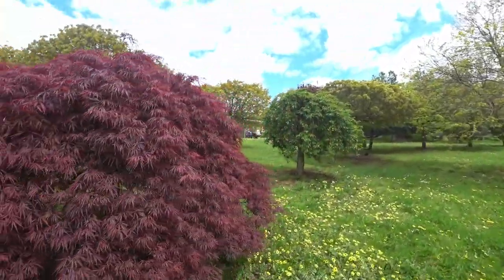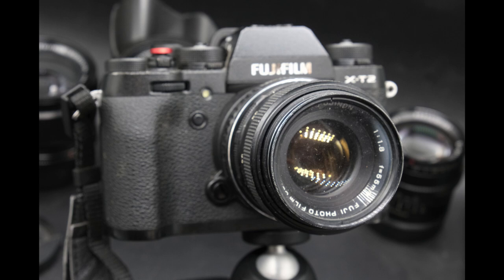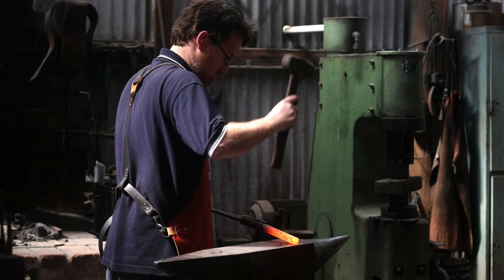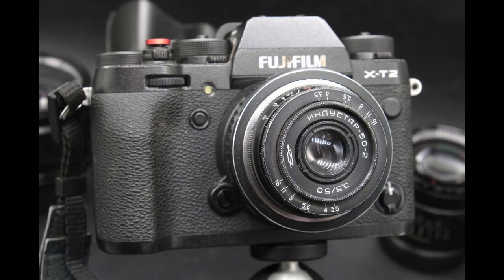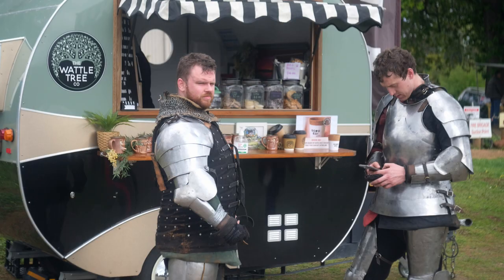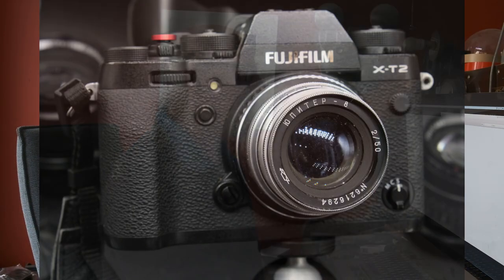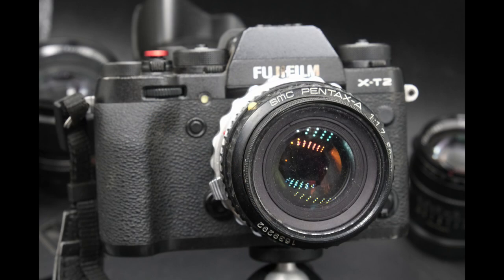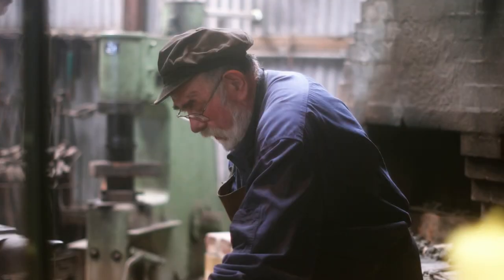Seven Vintage Lens Shoot Out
I put seven old film camera lenses through their paces at the Mont De Lancey Blacksmith's Festival.
Featured are the Fujinon 55m f1.8, the Helios 44-2, the Industar 50-2, the Industar 61, the Jupiter 8, the Pentax-A 50mm f1.7 and the Olympus Zuiko 50mm f1.4.
I was able to photograph blacksmiths, take portraits, test bokeh and shoot some sword fighting knights.
I used my Fujifilm X-T2 as the body, and all lenses were fitted with K&F Concept adaptors.
All gear used in this video is mine, bought at retail price with my own money.